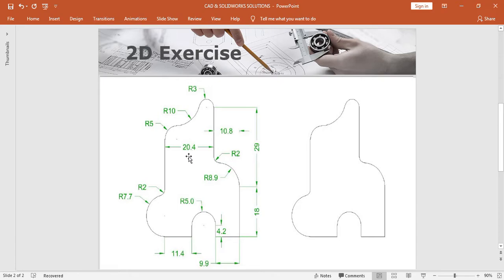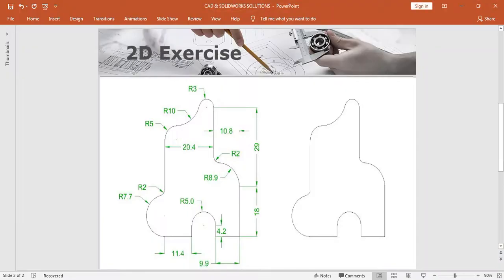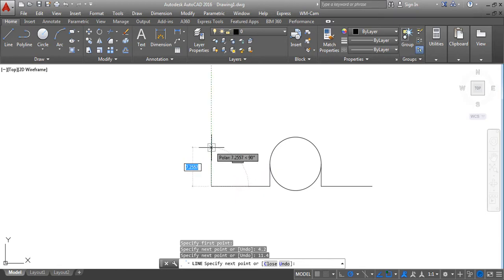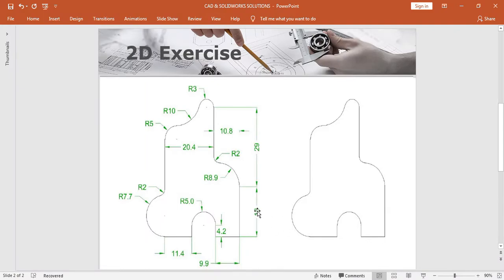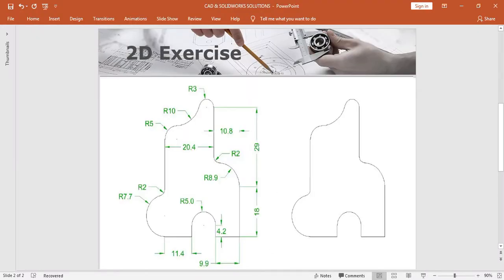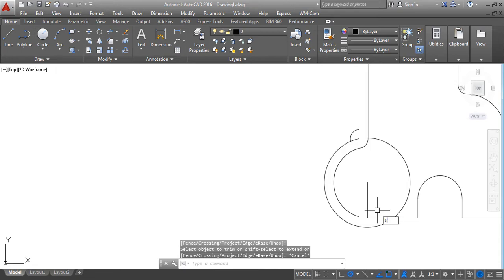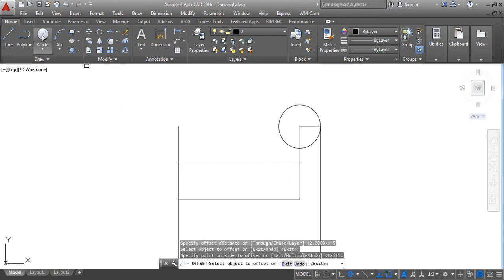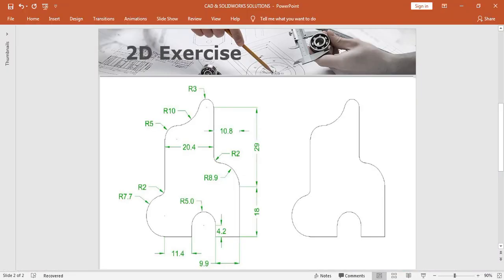Cad and Solidworks solutions 2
This is a 2D exercise,guide in step by step process on how to draw the 2D as it is,elimination of guess work can improve your chances of success when drawing parts for commercial and industrial purpose.